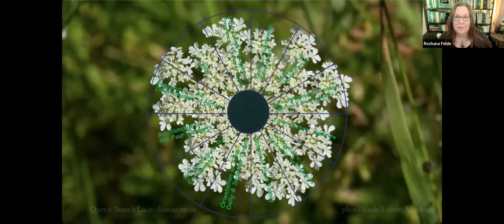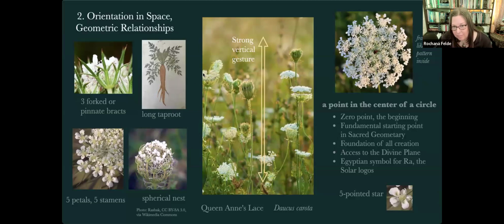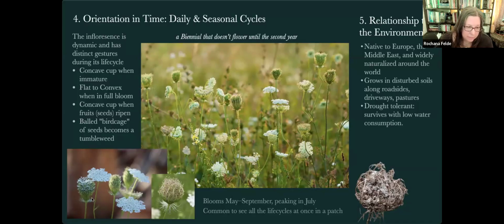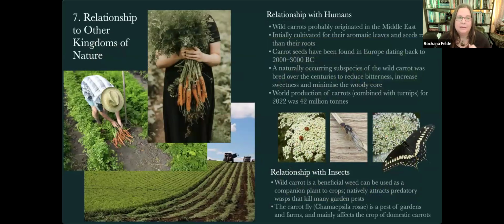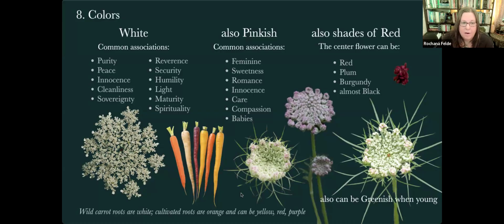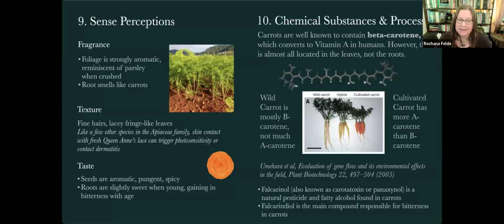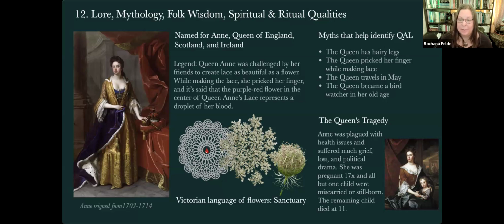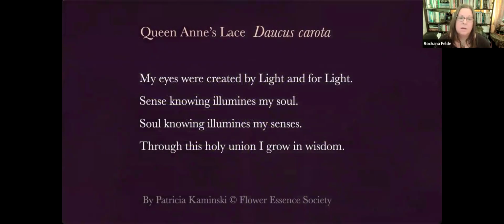Queen Anne's Lace | The 12 Windows of Plant Perception (free lesson)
The 12 Windows of Plant Perception are a multi-dimensional approach to plant study developed by the Flower Essence Society. It's a significant component of our Flower Essence Practitioner Training Program, and helps us to cultivate a living, holistic understanding of a plant and its healing signatures.

Enjoy this complimentary lesson from our practitioner course as Rochana Felde takes Queen Anne's Lace through each "window" of perception to illustrate the practice.

🌸📚🌿💕✨Join our upcoming cohort of the FES Flower Essence Practitioner Certification Program!

You'll enjoy a rich and spacious learning experience through our hybrid approach that blends on-demand multimedia lessons and live interactive sessions. We'll meet twice a month for six months beginning October 17, 2025, allowing plenty of time to explore, experiment and integrate the information. Register now for immediate access to the course materials. ✨